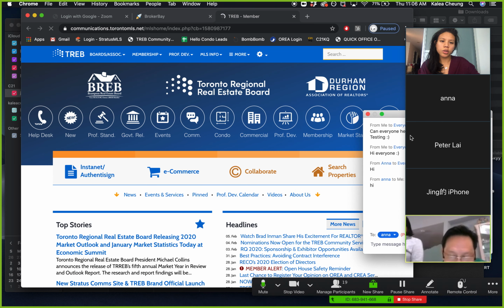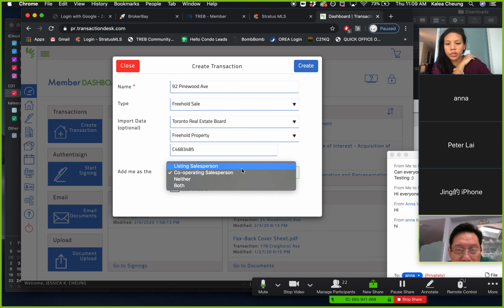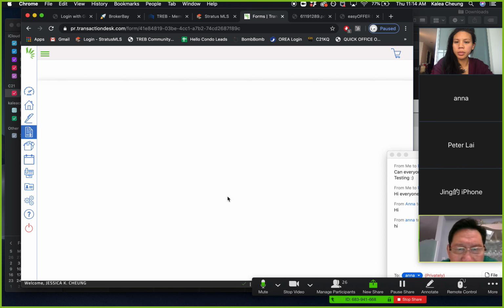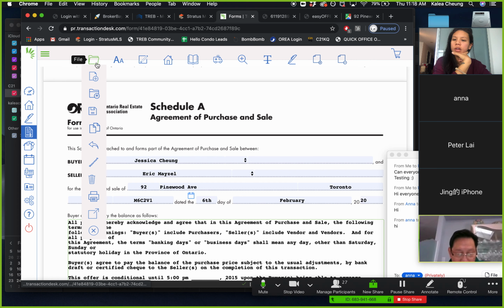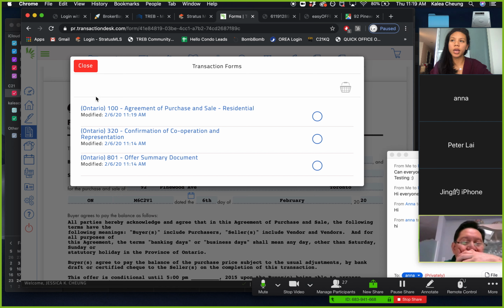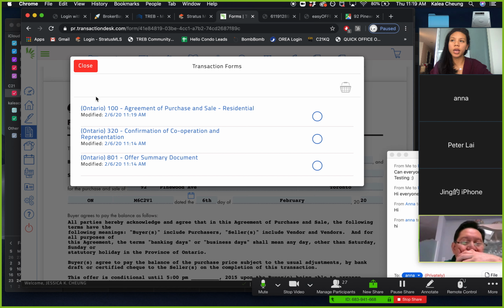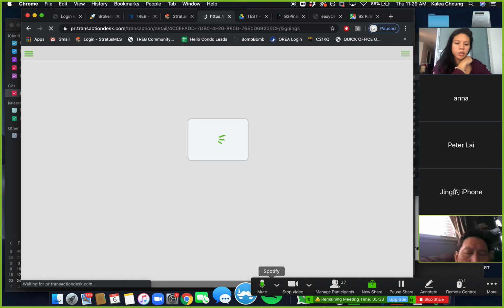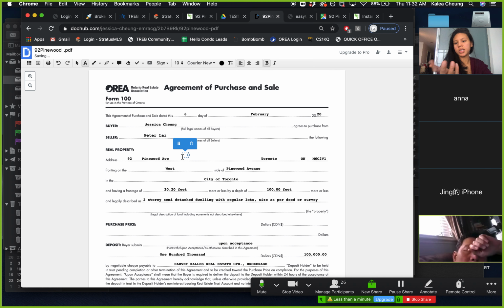C21KQ MLS Training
Screen Recording of New MLS Online System - Instanet, Authentisign, Web Forms - how to create offers efficiently electronically and send for electronic signing.